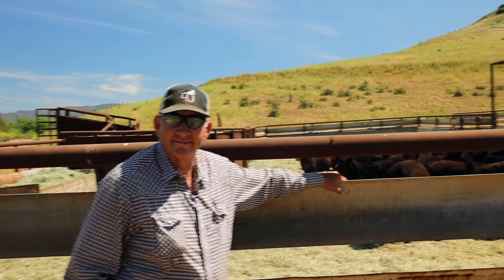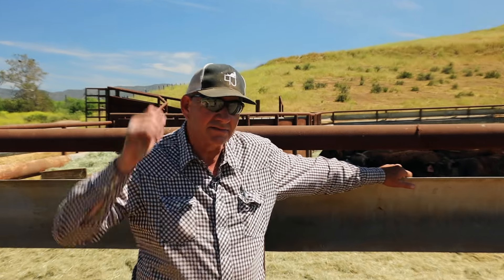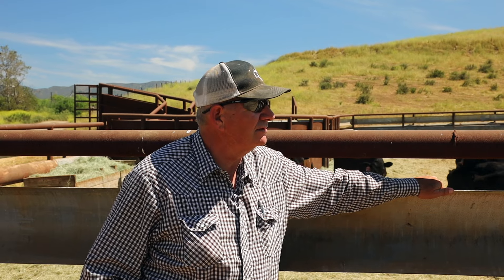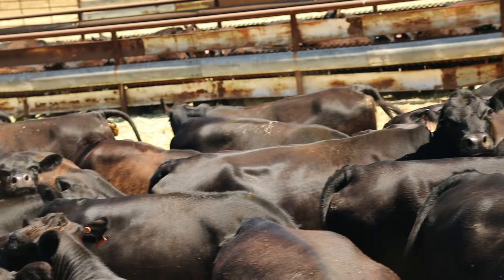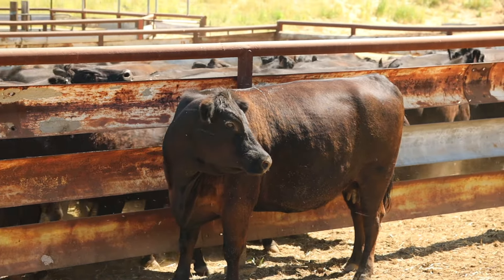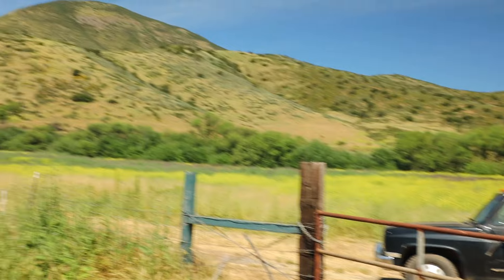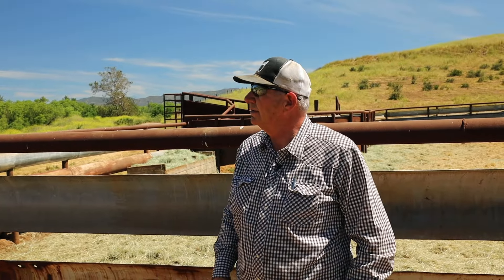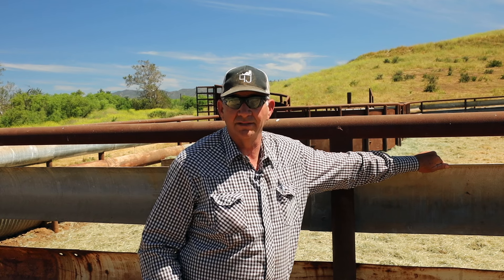Raising Grass Fed Beef in a Desert | Regenerative Farming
Meet John Austel of 4J Horse and Livestock a family operated cattle ranch in San Diego, California raising cattle on 100% grass from start to finish. He'll tell us all about how he raises his cows from calf to harvest, the amazing regenerative effect grazing cattle has had on the land and the state run studies done on his land to prove it, among a myriad of other topics related to raising cattle on pasture.